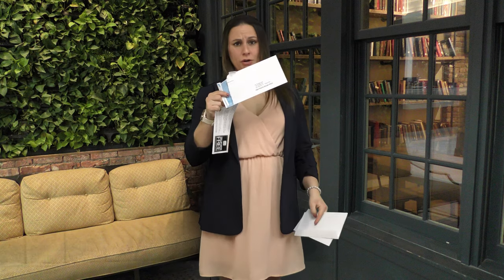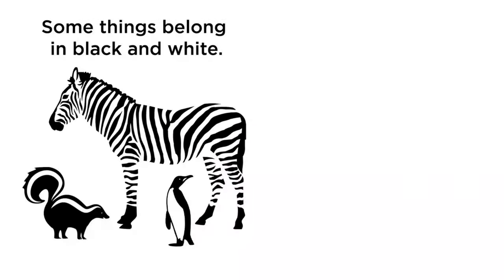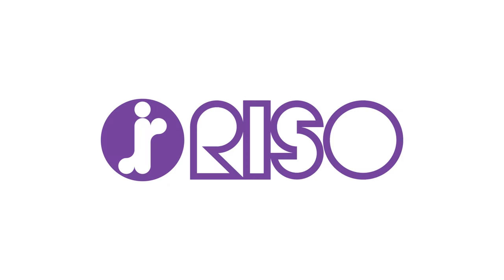Coffee Talk, Episode 05: Envelopes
Coffee Talk with Brianna Makarevich from RISO Inc brings you quick, short videos providing you an “inkjet fact” you may not know. In this episode, we talk about the most (and least) read element of everyone's mail - the envelope!